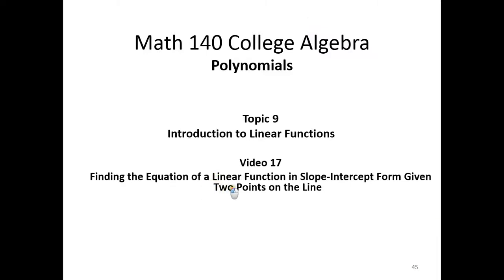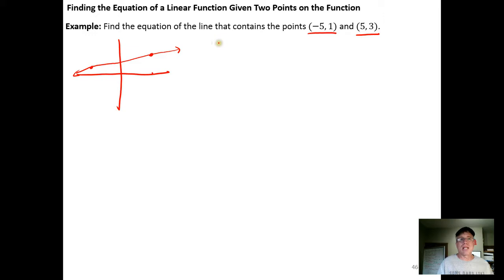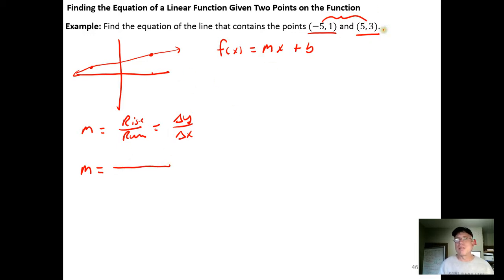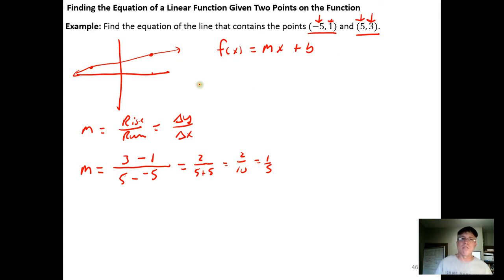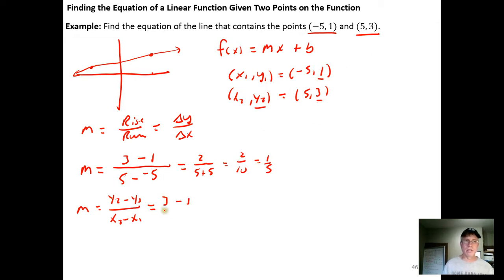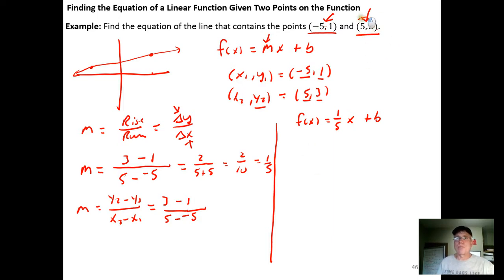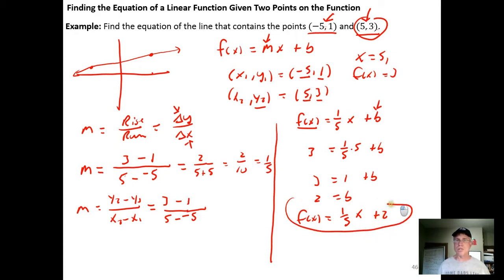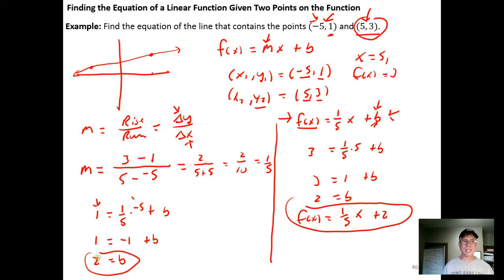Finding the Equation of a Line in Slope-Intercept Form Given Two Points on the Line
In this video, we find the equation of a line in slope-intercept form given two points on the line.